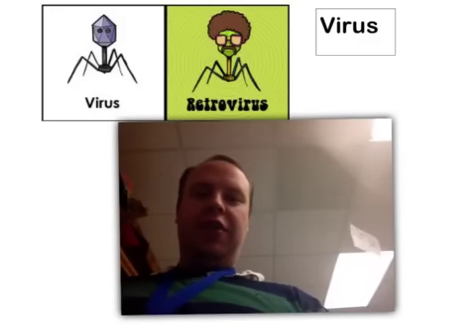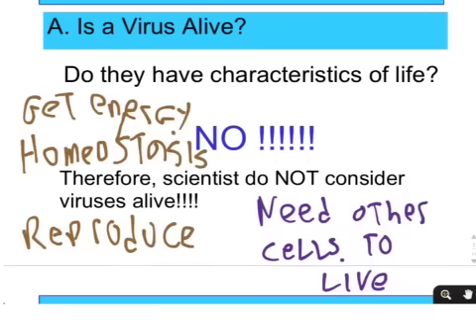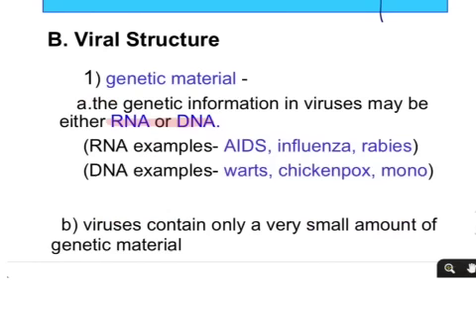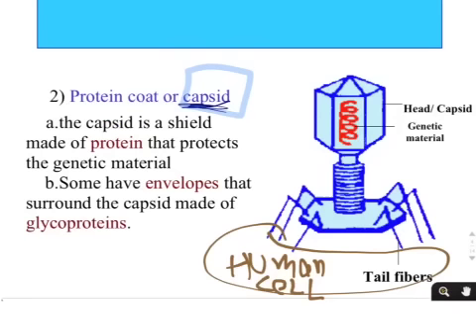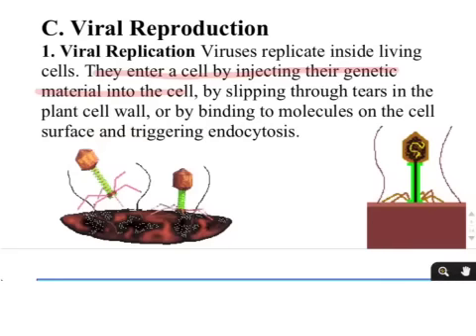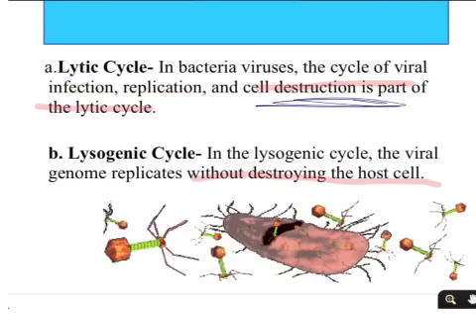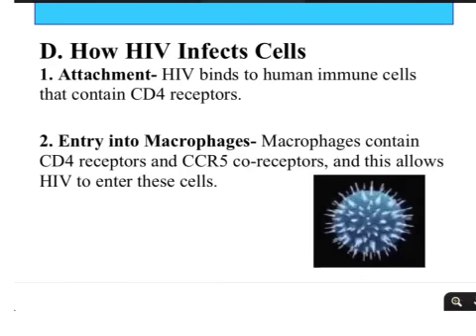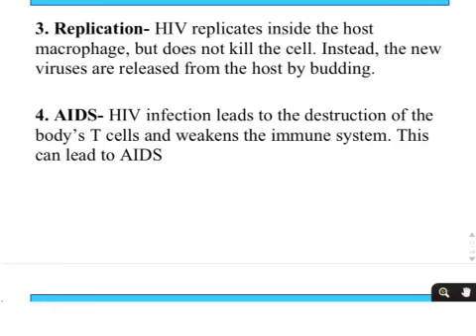Unit 11 Virus